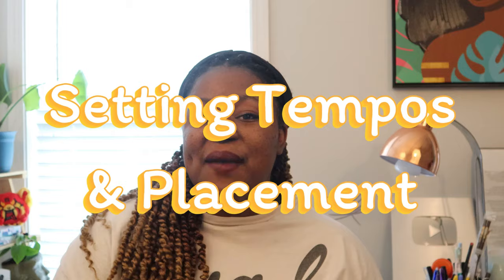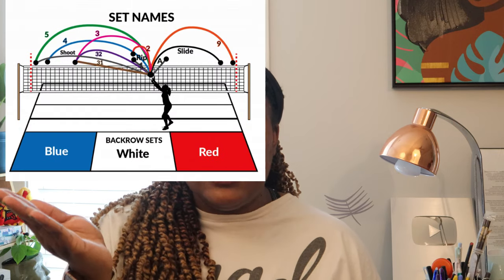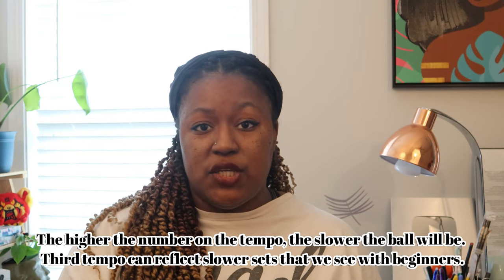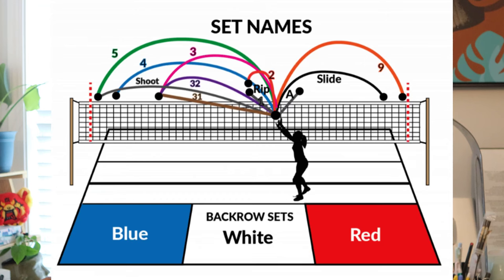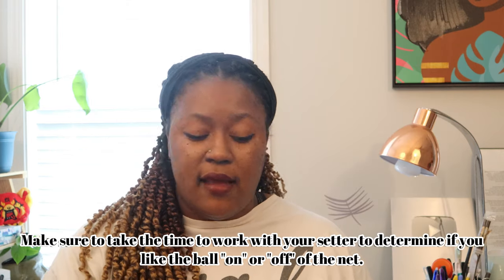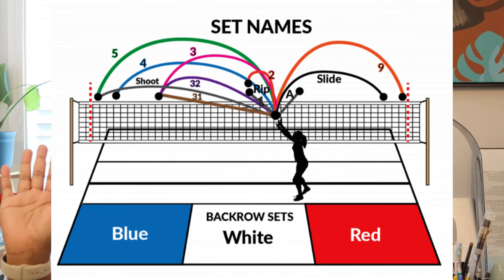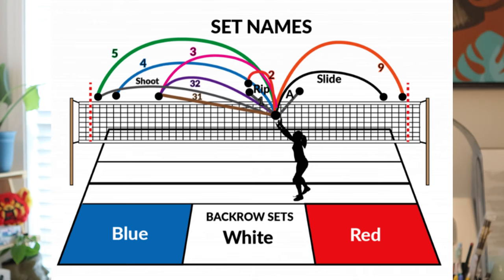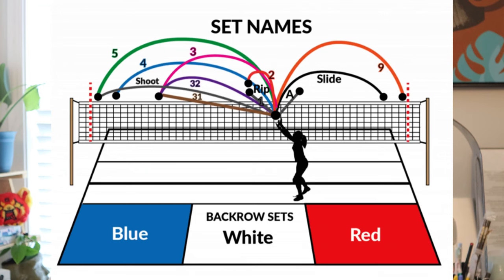Where To SET in Volleyball! ⎮ Master Volleyball Setting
In this video, we explore the diverse range of volleyball sets that can elevate your game to the next level. From the basic set to the quick set, we break down each type, discussing their unique characteristics and when to use them on the court. Whether you're a beginner looking to learn the fundamentals or an experienced player seeking to refine your skills, this comprehensive guide to volleyball sets will provide valuable insights and strategies to enhance your gameplay. Join us as we delve into the world of volleyball sets and unlock the secrets to a powerful and dynamic offense.